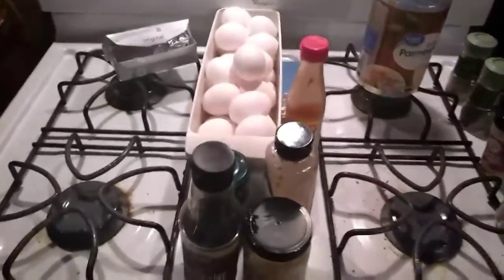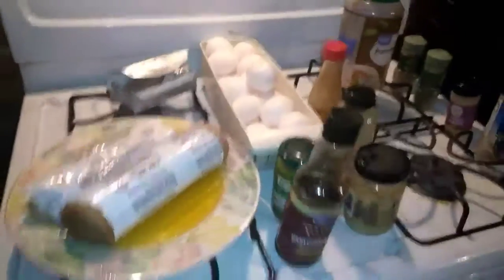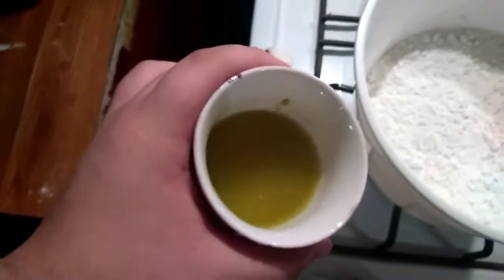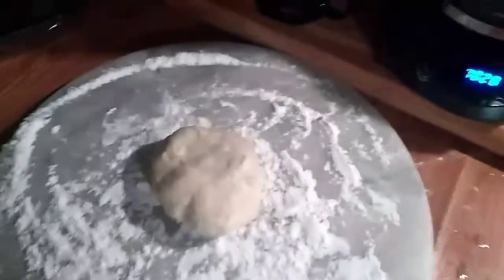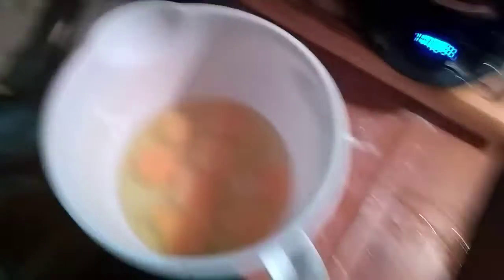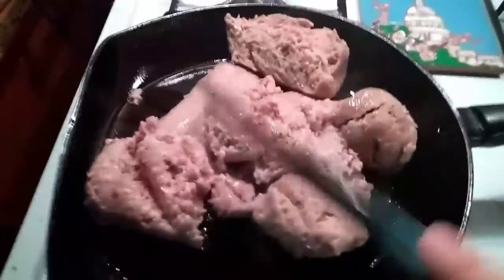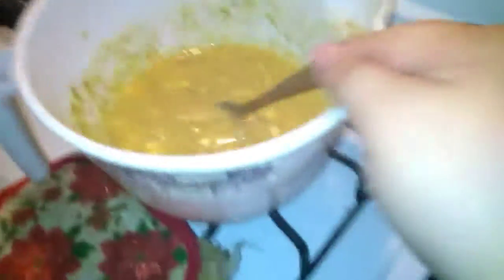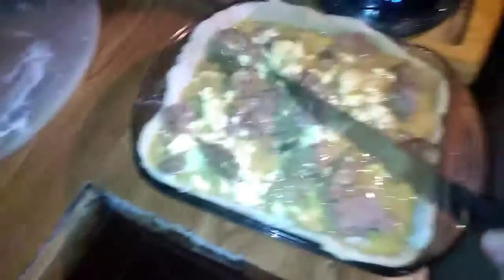In the kitchen with the Bishop /breakfast spot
Join Bishop big country as he shows yall how to make a breakfast pie